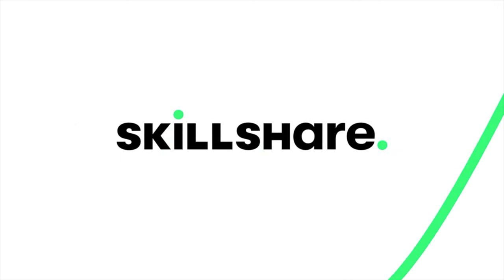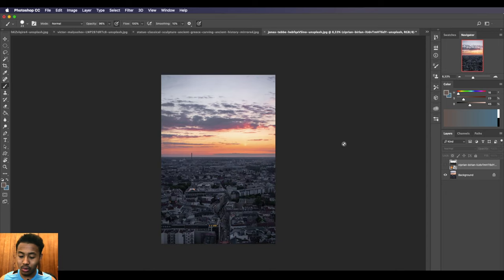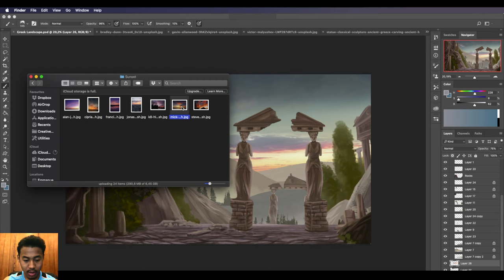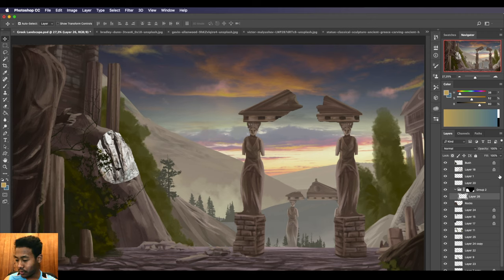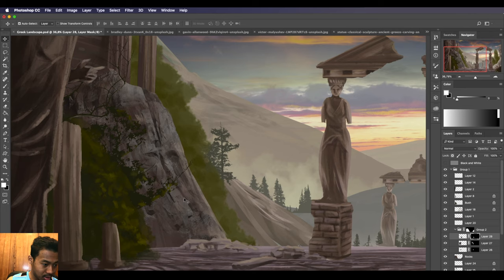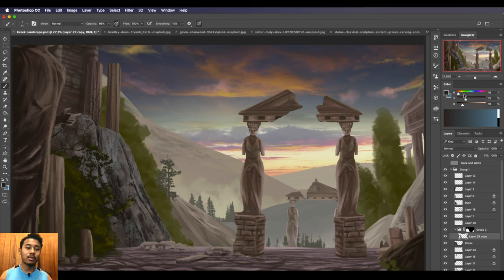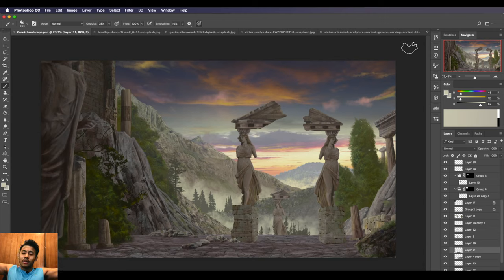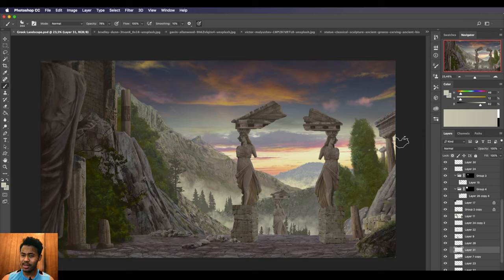CONCEPT ART: Landscape Painting | Photo Texturing (Part 6)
Get 2 Months of FREE SkillShare and LEVEL UP your DRAWING SKILLS

NEW SERIES!! In this series we cover, from start to finish, how to make a concept landscape in photoshop. GEAR UP and GET INSPIRED because there's a lot to unpack and learn.
In today's video we'll start to add PHOTO TEXTURES. In part 1 we got started with the entire process by looking for REFERENCES. In part 2 we covered THUMBNAIL SKETCHING. In part 3 we started with the MAIN PAINTING. In part 4 we covered ADDING COLORS to our BLACK AND WHITE painting. In part 5 we started the initial DETAILING phase. In part 7 we'll cover LIGHTING. And in the last and final part, we'll add some FINAL TOUCHES in LIGHTROOM. So...there's a lot to cover. I could make everything in one video, but it'll be a long ass video. And also, this way, dividing it in parts, it'll be easier for you guys to go straight into the part that you're most interested in, or need more help in, without having to watch hours of video. Anyway, hope you guys participate in the series, if you do, use the JollyArtsLandscapes to post your artworks. I'll be liking and commenting on them ;)

PDFs & CUSTOM BRUSHES

I understand that I cover a lot of information in the video, so here you have the full PDFs of everything I cover in each video as well as the CUSTOM BRUSHES that I use